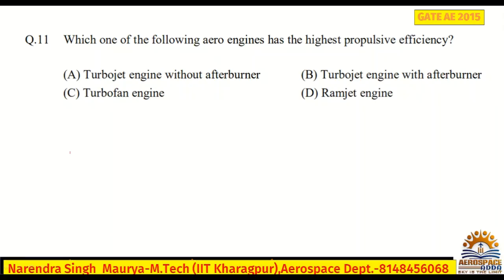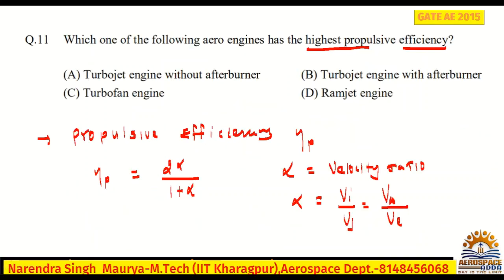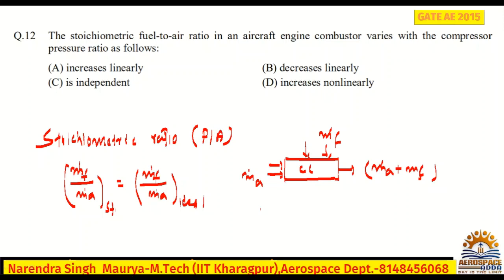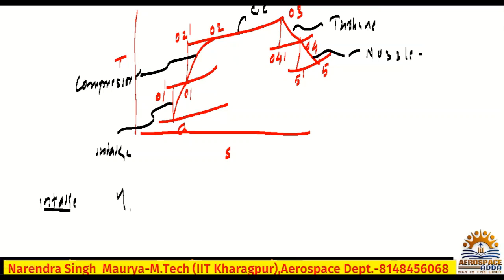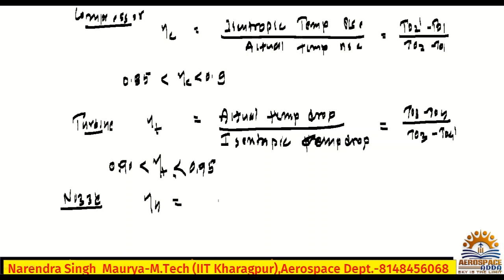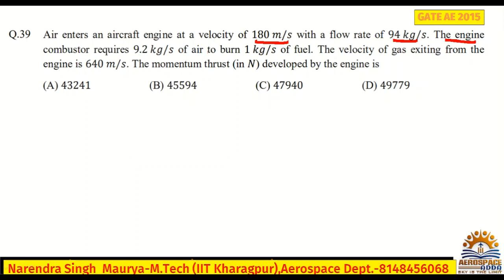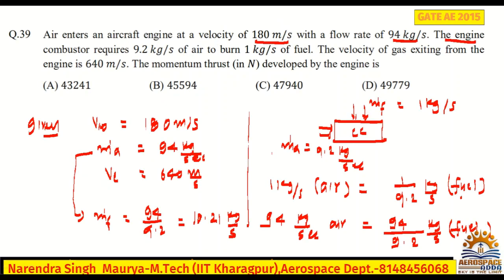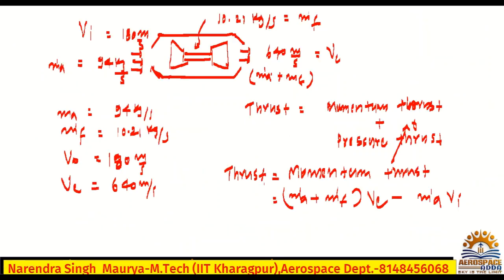Jet Propulsion GATE 2015 Solution Vol 8 l GATE AE l Narendra Singh Maurya